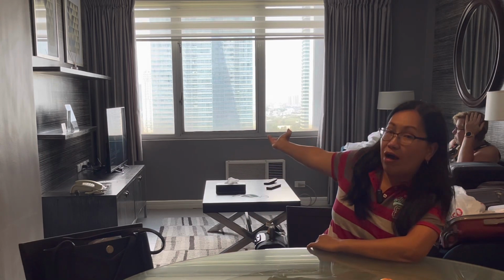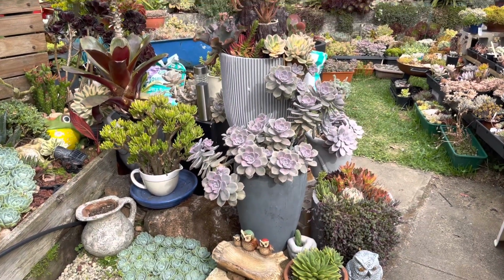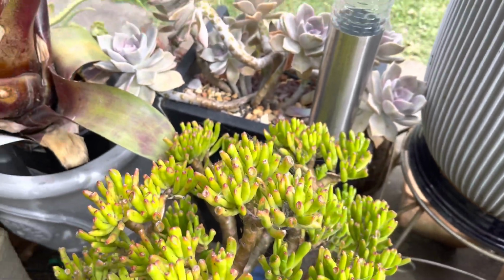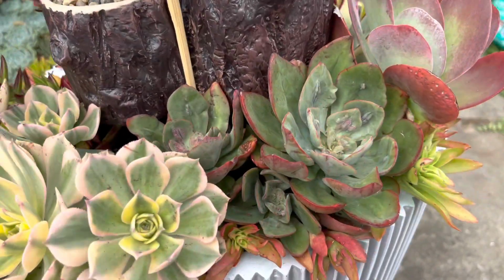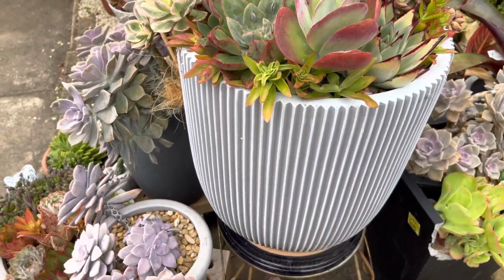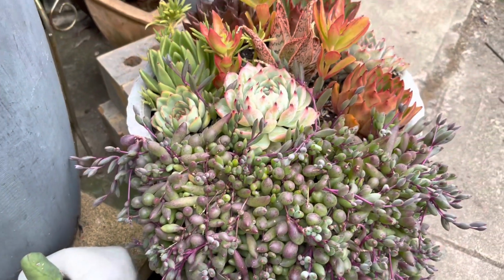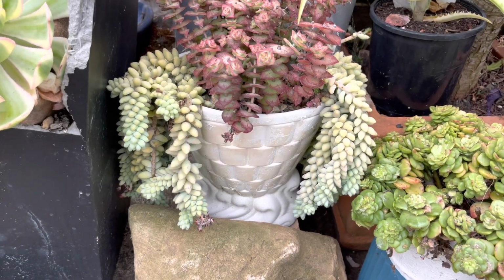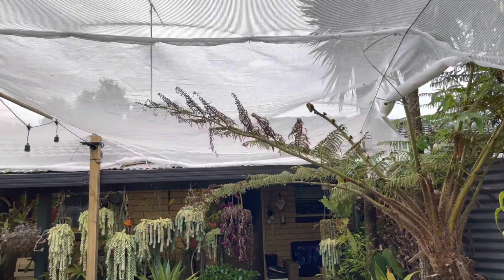Rearranging my Succulent Pots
In this video I’m rearranging some of my succulent pots and putting them together for a nice display in my Garden. Hope this will give you inspiration and ideas for your garden. Thank you guys for always watching my video.😊🥰

You're free to use this music in your videos, I ask that you put this in your description :

▼ Copy & Paste ▼
♪ Travel (Prod. by Lukrembo)
Link :

 • lukrembo - rose (...